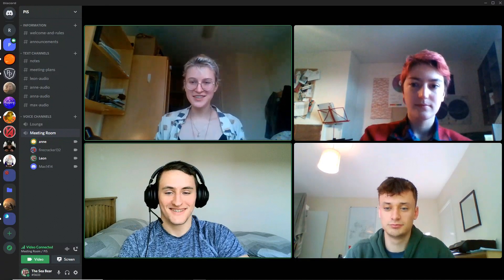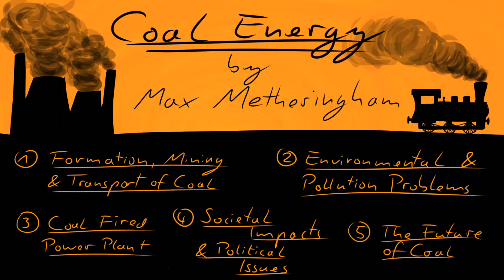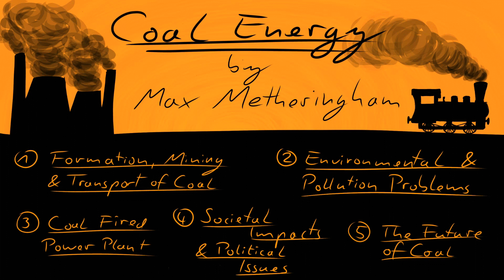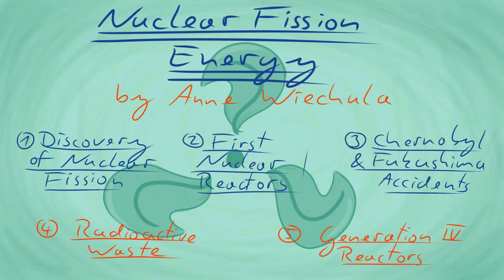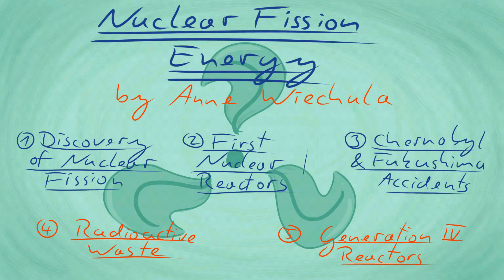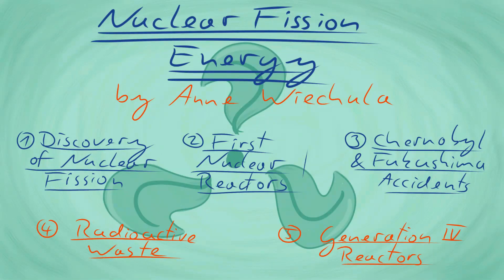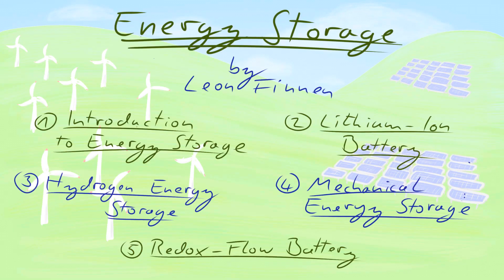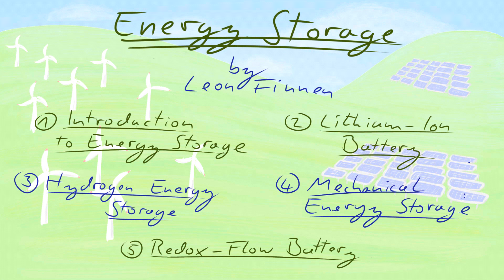Energy Revolutions Introduction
Durham University - Physics in Society Project

A quick introduction to our team and an outline of the content you can expect to see from us.

Audio: All
Video: Anne Wiechula
Editing: Leon Finnen